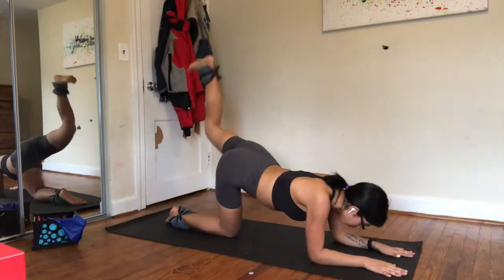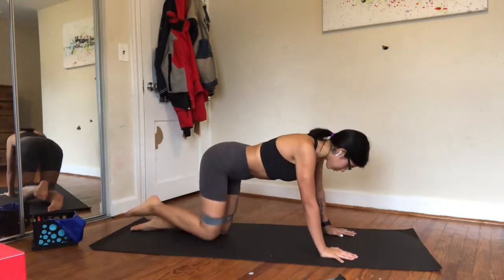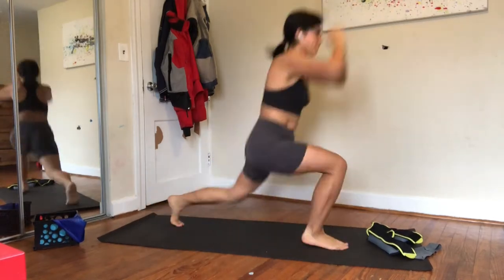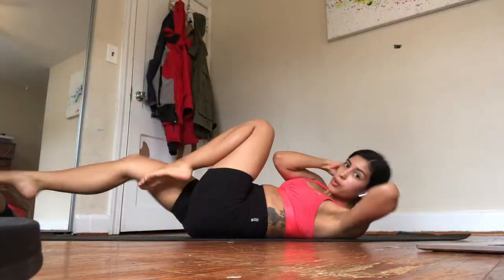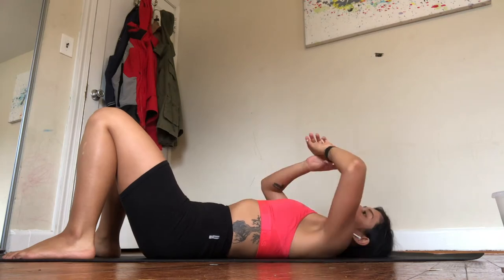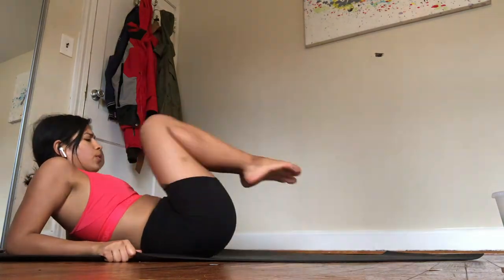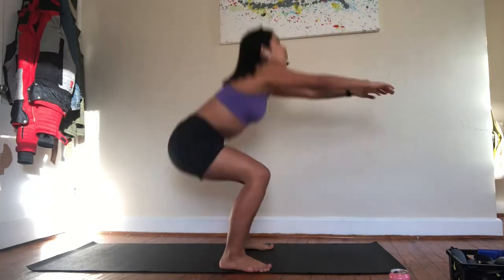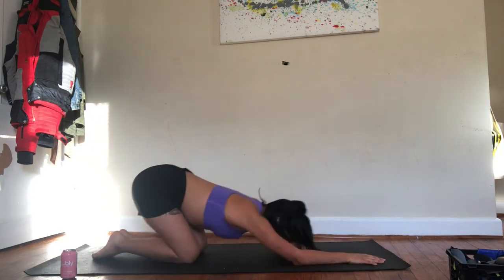30 day booty pump challenge l Week two !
Ankle Weights
( I lied they are 5 lbs )

Wrist weight that I also use as ankle weights

Stretch Bands

They no longer carry the resistance bands I believe